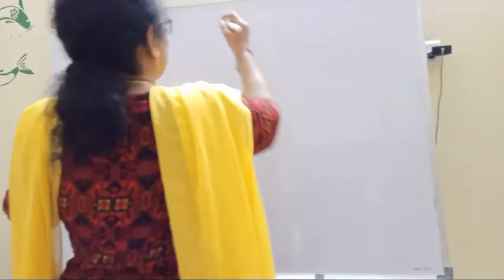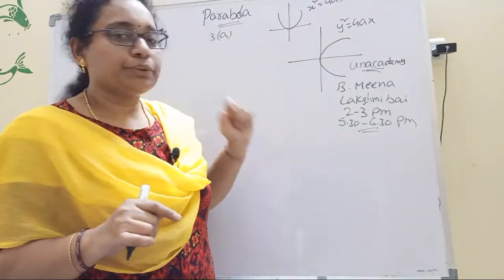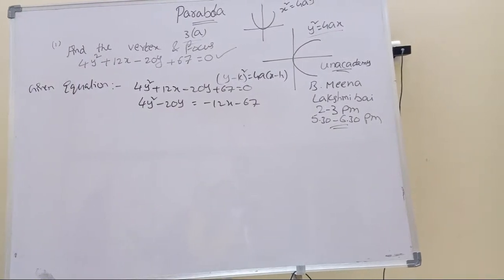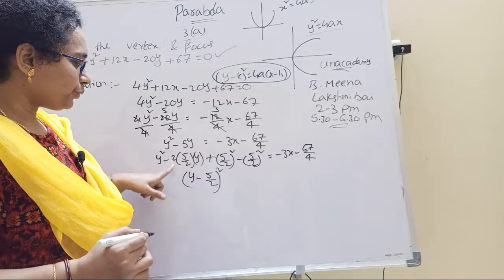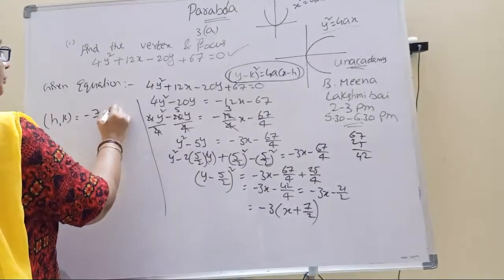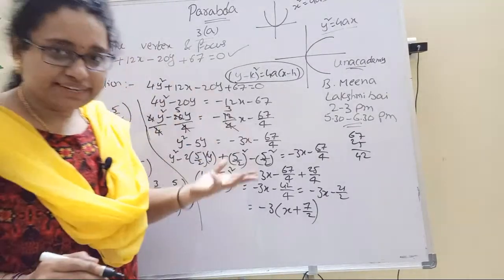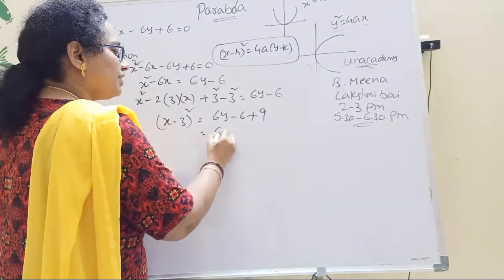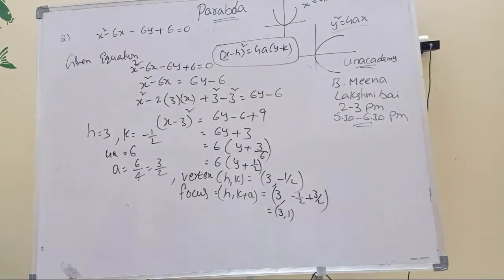Parabola//Senior Inter//Excersise Wise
HI,IAM MEENA
MATH LECTURER
mainly iam discussing inter 1a,1b,2a,2b and 10 maths
parabola excercise wise
daily iam posting important math problems
7marks 4marks and 2 marks problems i uploaded
you want 75 out 75 then watch my videos you will get easily